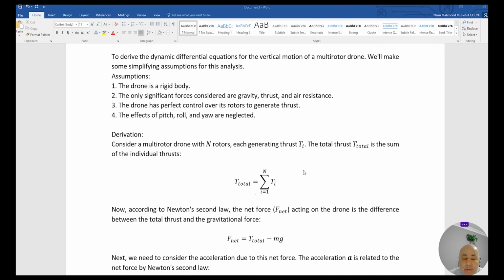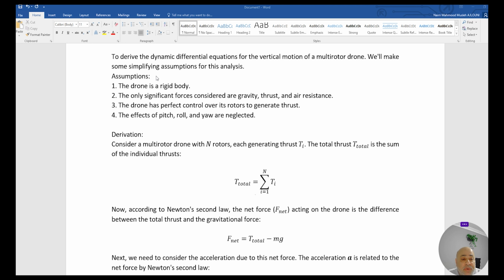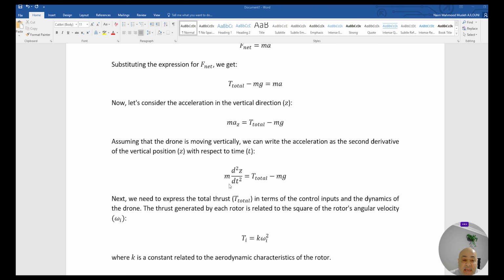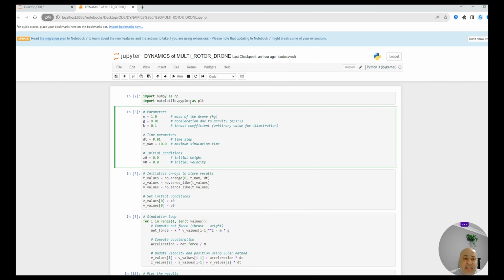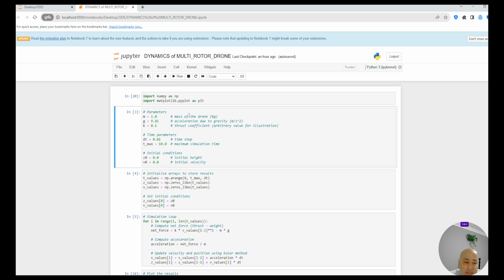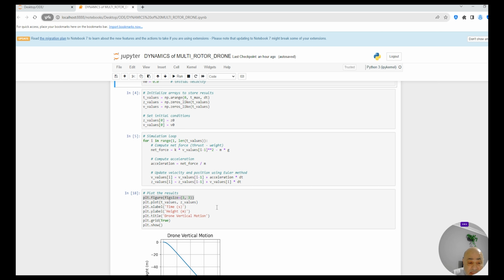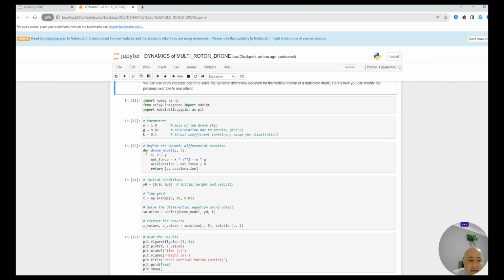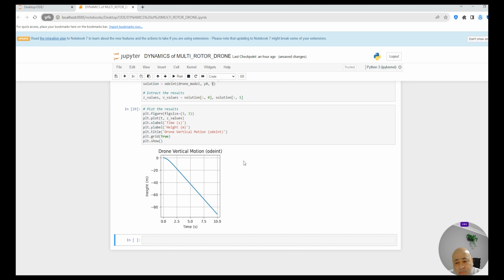ODE Solution of Drone Dynamic | Programming with Python - Example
Welcome to an in-depth tutorial on solving Ordinary Differential Equations (ODEs) through Python programming. In this video, we'll explore the fundamentals of ODEs and demonstrate how Python can be leveraged to tackle these equations efficiently. From understanding the theory behind ODEs to implementing them in Python, this tutorial caters to beginners and those seeking advanced insights alike. With practical examples and step-by-step guidance, you'll gain a solid grasp of ODEs and Python programming to solve complex equations effortlessly. Join us to dive into the world of ODEs and empower your programming skills!

📌 Resources:
Access code snippets and relevant instructions in the video description to follow along and dive into NumPy effortlessly!